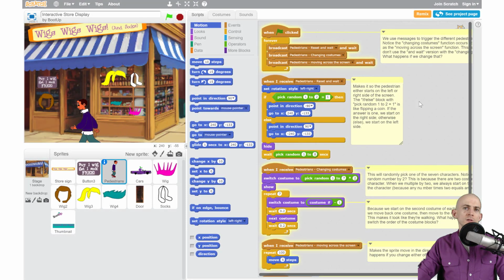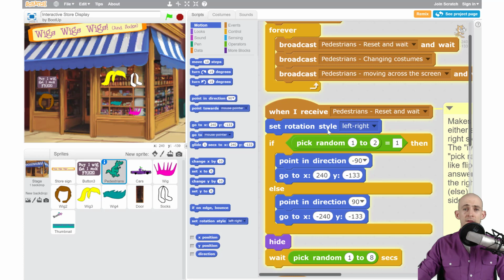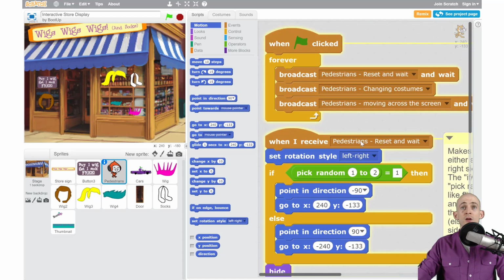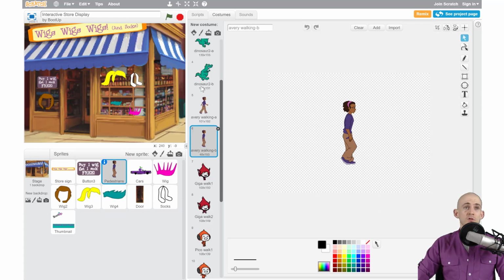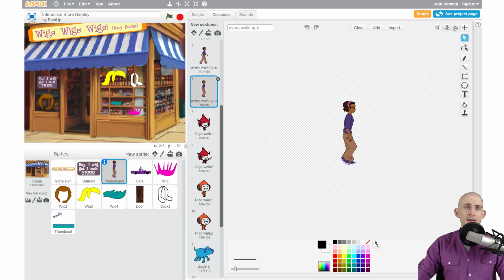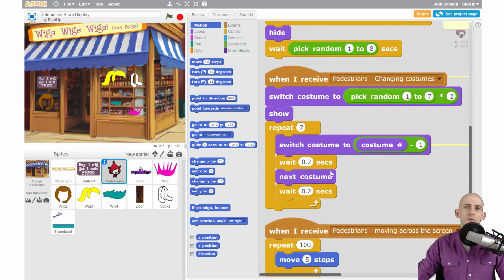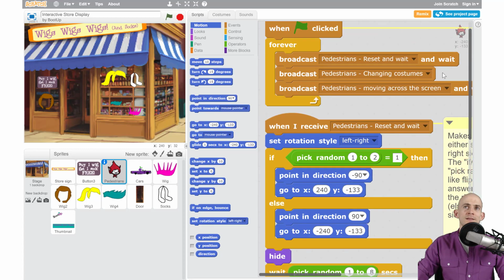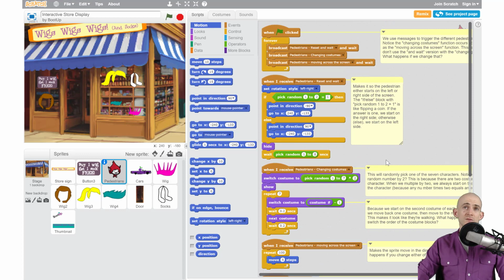Interactive Store Display - Pedestrian Sprite Walkthrough (Scratch 2.0)